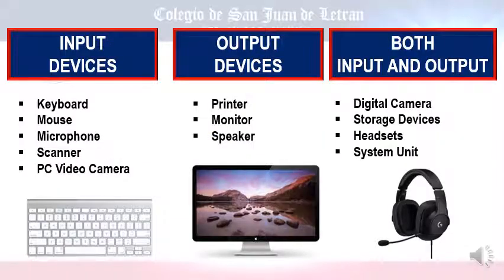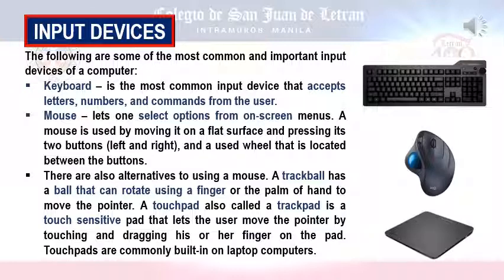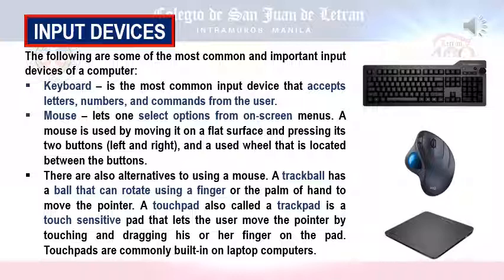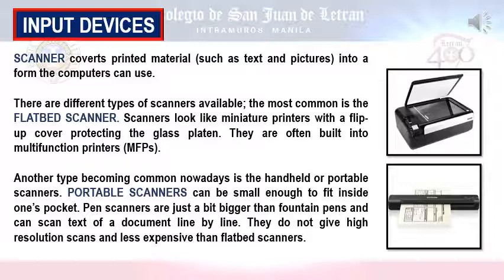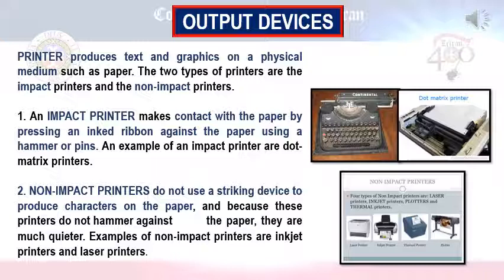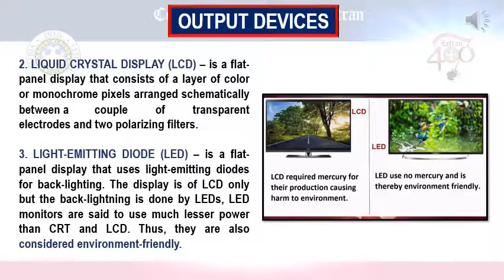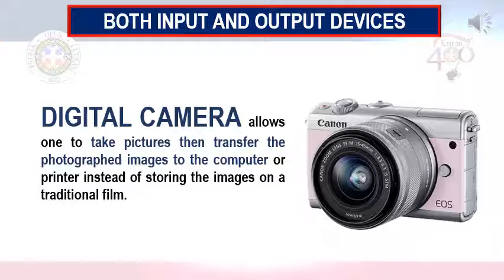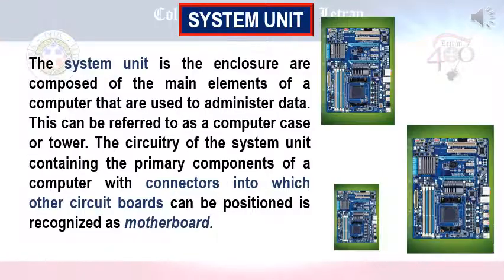Overview: Computer Components: Hardware and Software